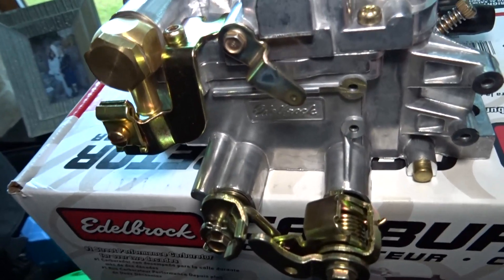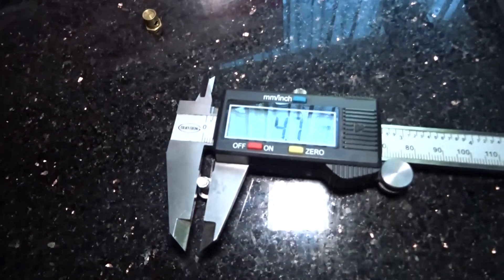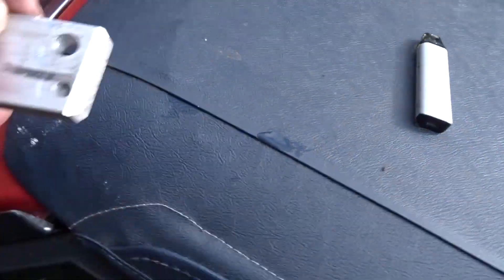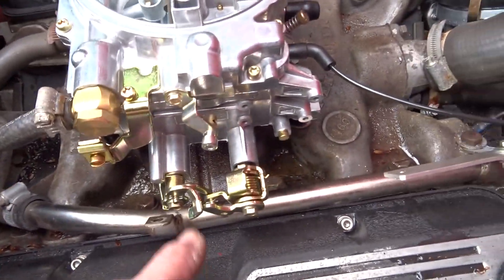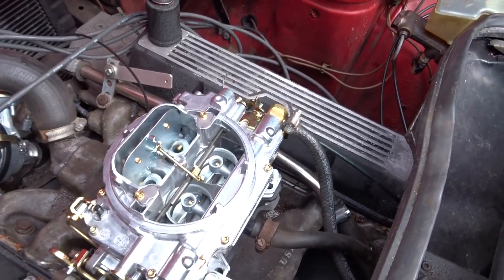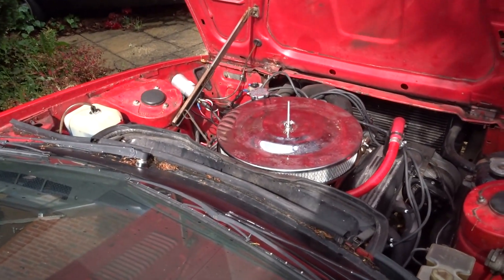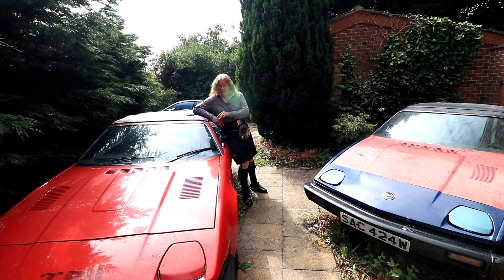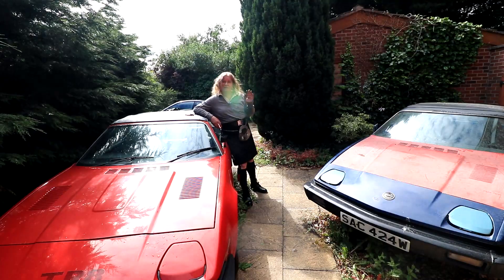TRIUMPH TR8 RPi ENGINEERING, Thank you